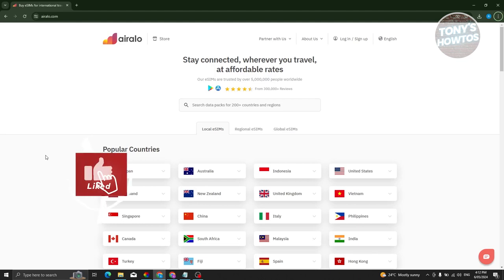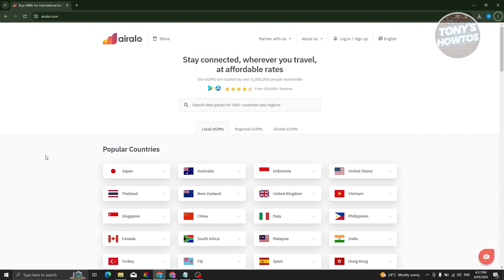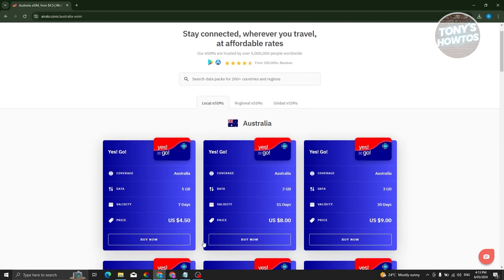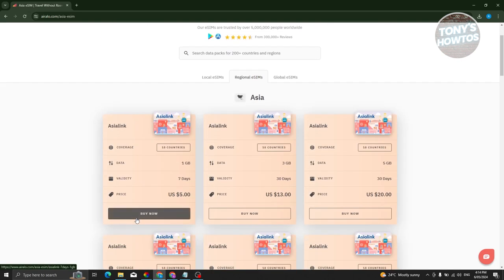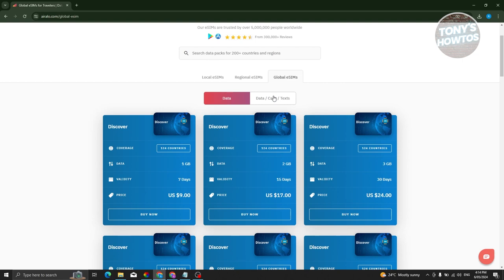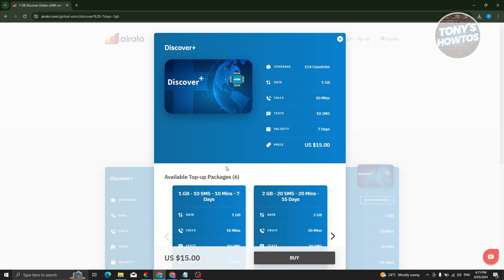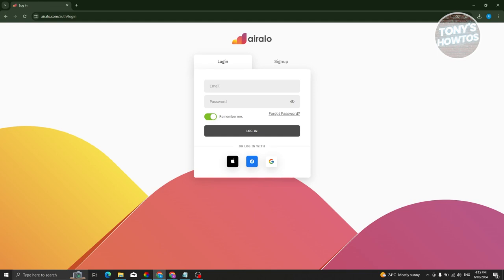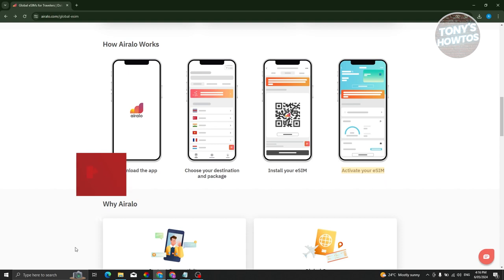Airalo Esim Activation Tutorial | How To Use Airalo (Beginners Guide, 2024)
In this video, I show you Airalo Esim Activation Tutorial | How To Use Airalo (Beginners Guide) in 2024. The quick and easy tutorial how to use airalo esim android. Do you want to know step by step how to activate airalo esim android in 2024? Yes? Great!